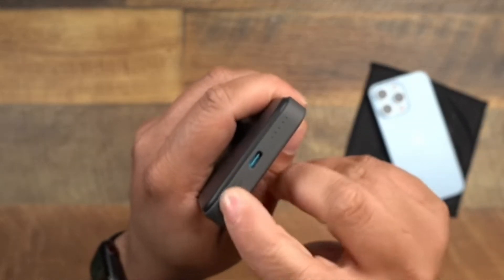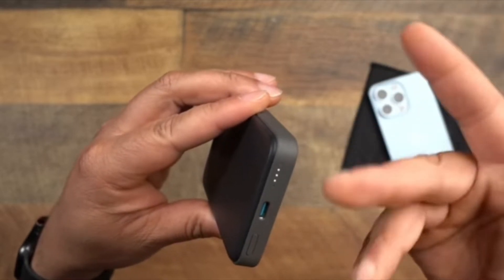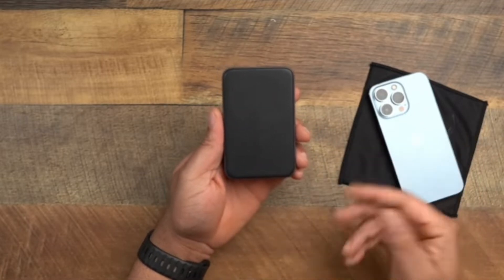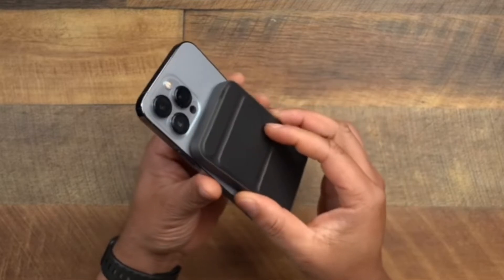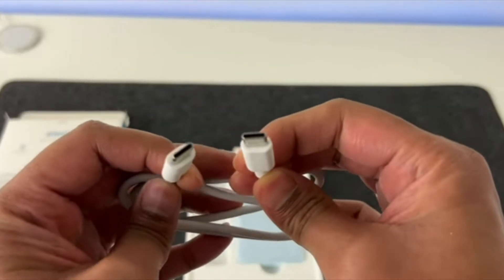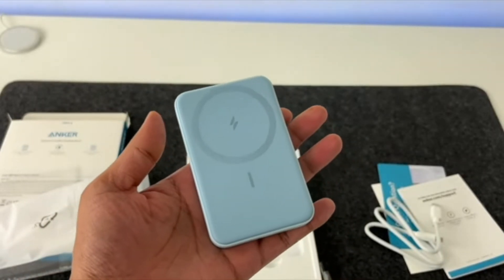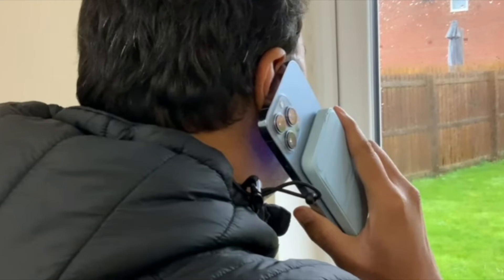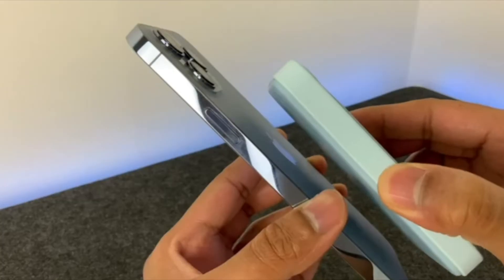Dyalex™ Wireless Charging Bank